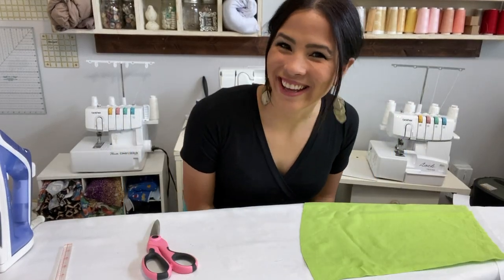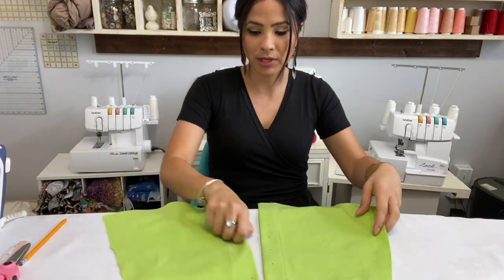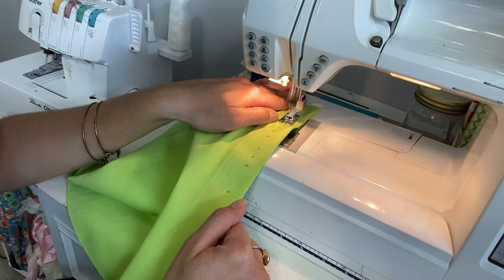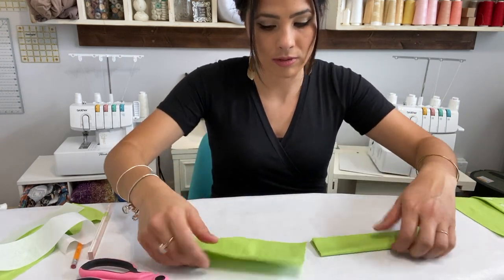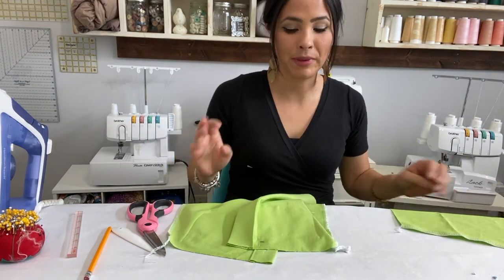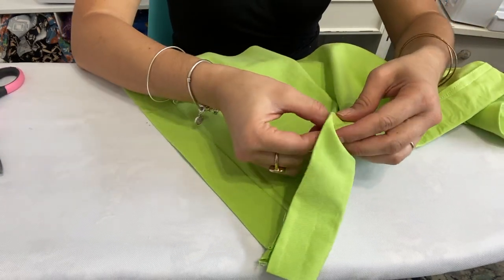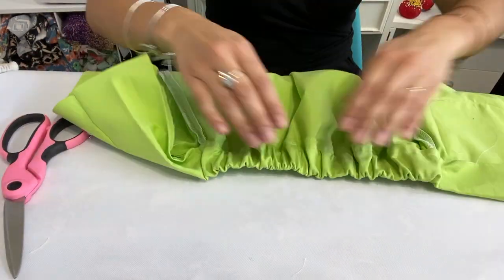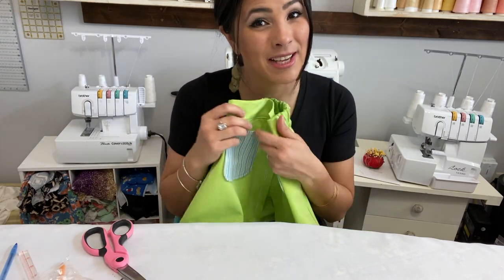Sew This EASY Skirt Pattern! Button A-line Skirt Sewing Tutorial!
This PDF Kid's Button A-line Skirt sewing pattern is so fun! It features two length options for you to create the look you are going for.  The button front can be fully buttoned or snapped up or it can be a faux placket with a few working buttons at the top. The back features elastic in the waistband and the a-line design is flattering and cute!  This woven skirt pattern is sure to be a favorite! Definitely a must-have!